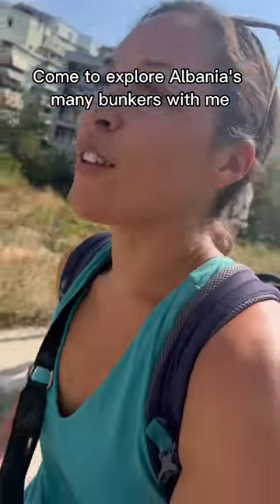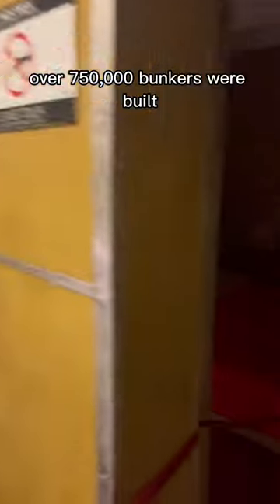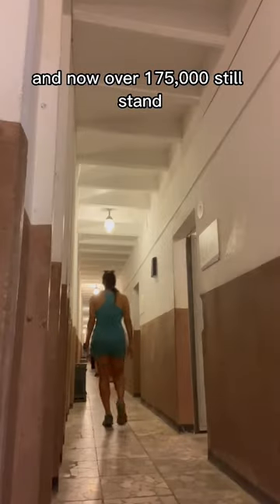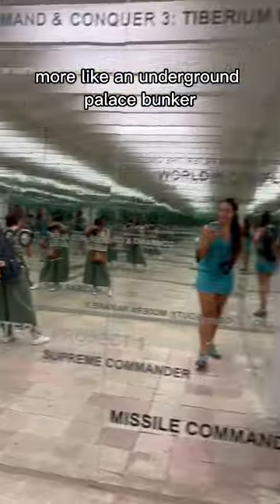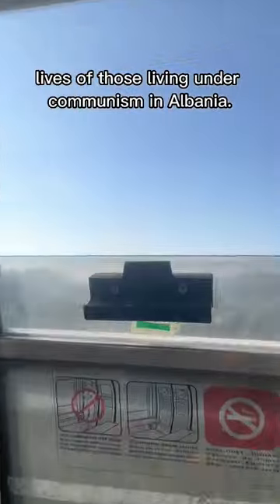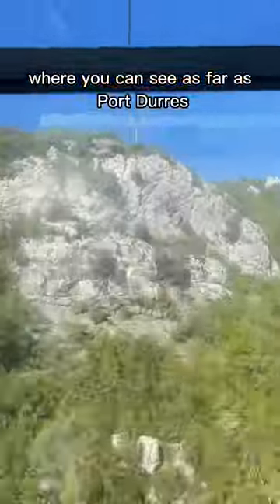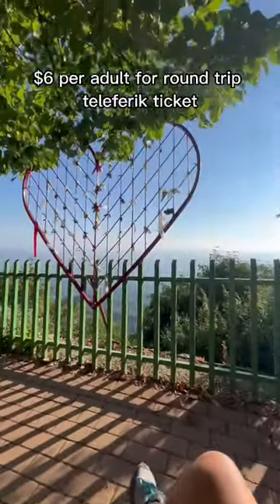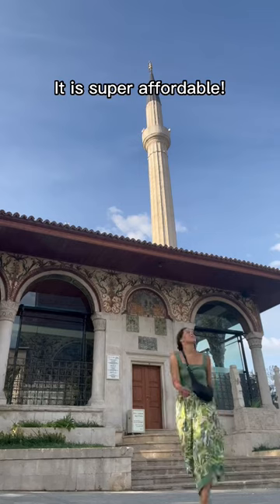Visit The Palace Of Bunkers in Albania and see the best view in tirana